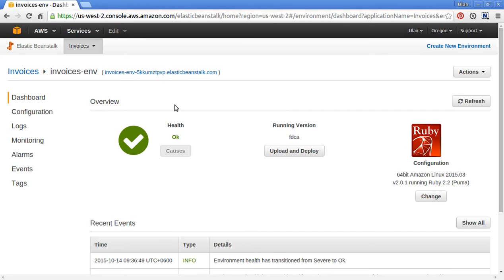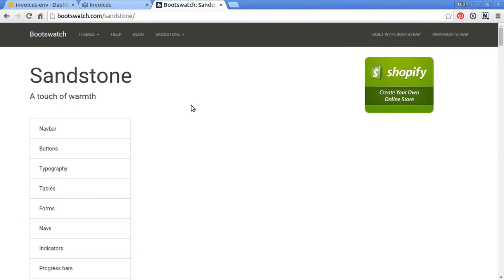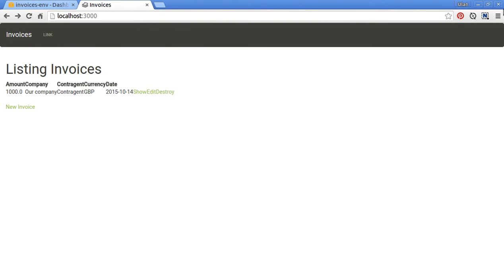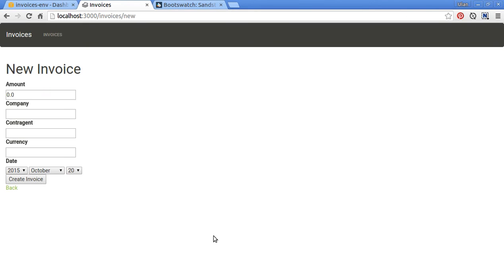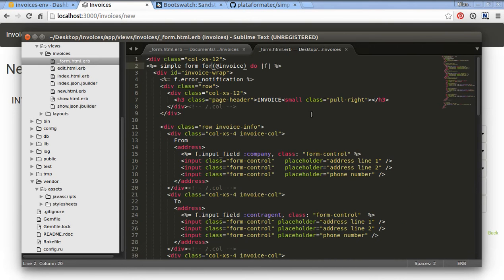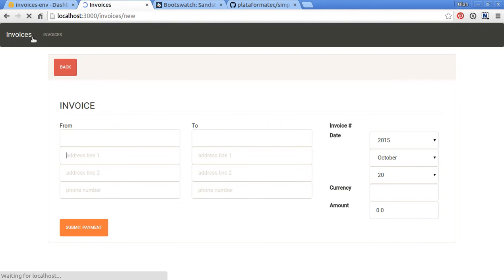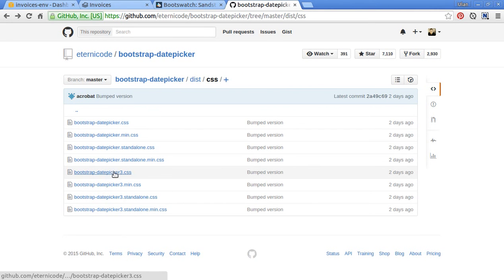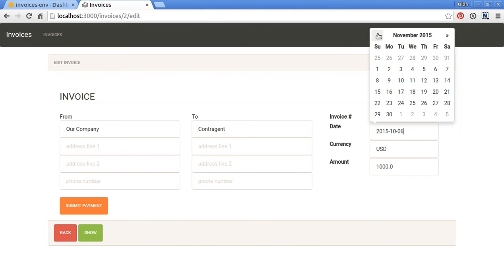Part #2. Basic Styling of Invoice App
Add basic Styling to Invoice App using Bootstrap, Simple Form and Bootstrap-datepicker. The code